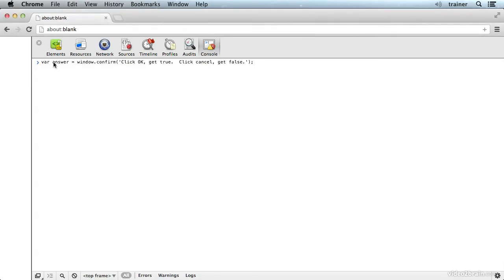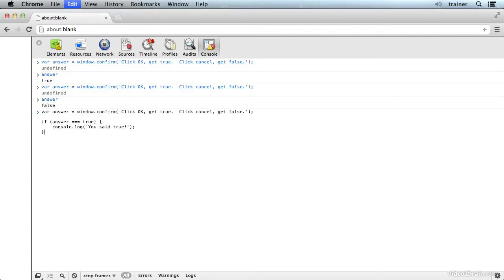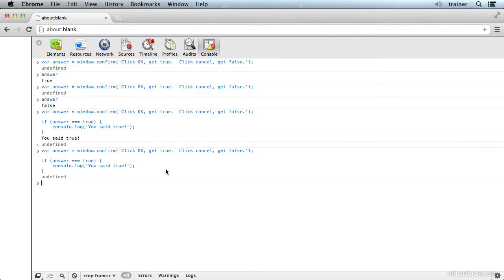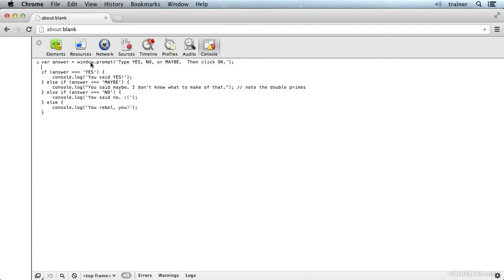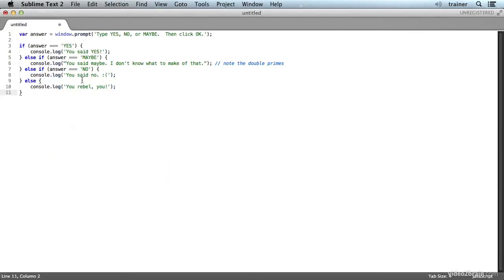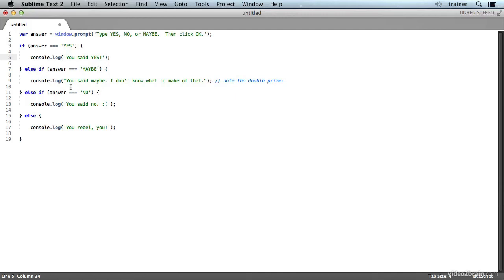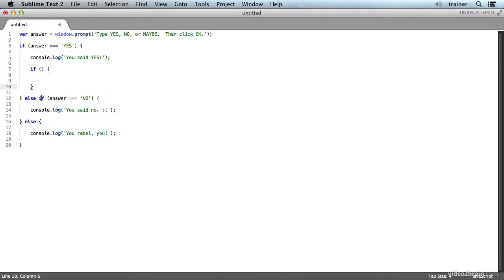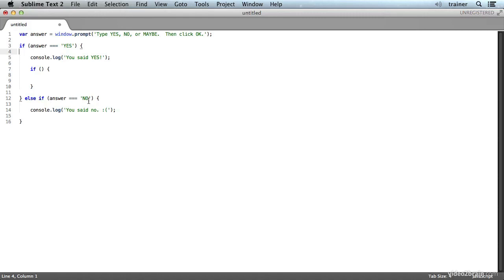Conditionals: If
In this free lesson from video2brain's course, Introducing the JavaScript Language, Joe Chellman walks you through if statements, which are used to test conditions. In this lesson, we'll look at what if statements are and how they can be used. For more information on this course, please